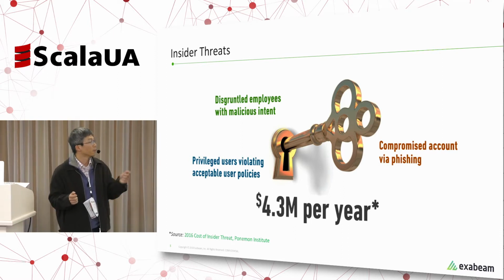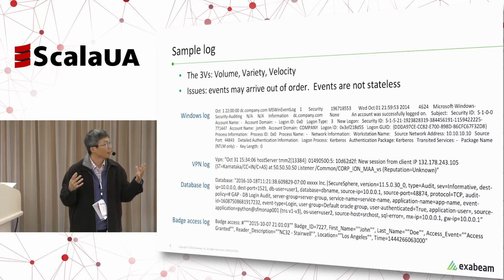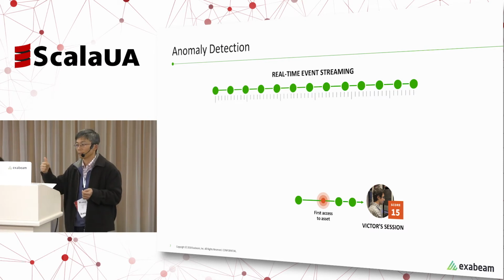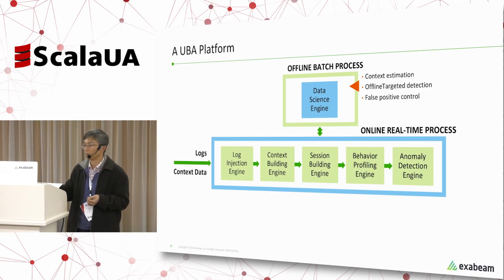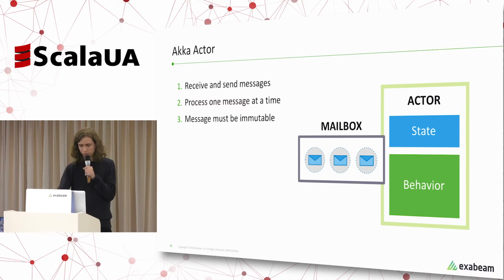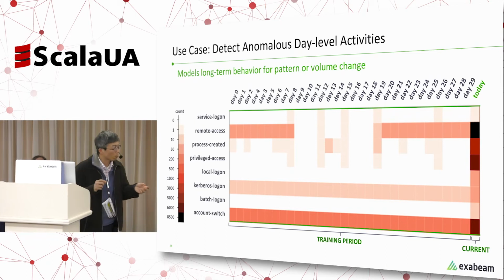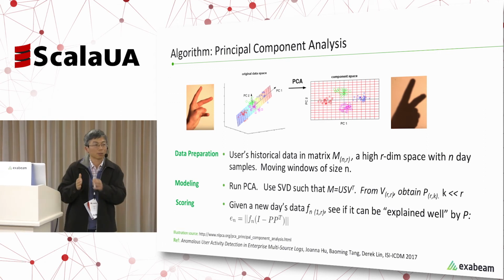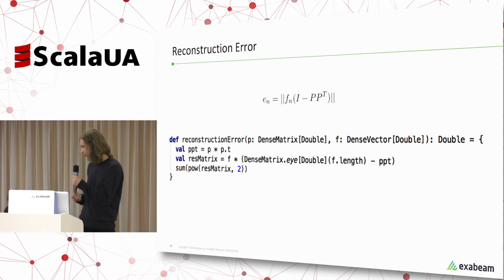User Behaviour Analytics for Cyber Security and Its Implementation In Scala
Derek Lin & Leonid Kladko - User Behavior Analytics for Cyber Security and Its Implementation In Scala. ScalaUA2018

More than a promise, User Behavior Analytics (UBA) is here and now in identifying malicious activities in enterprise networks.  We walk you through a UBA system grounded on data science and enabled by an architecture implemented in Scala and open source technologies.  In particular, we introduce one machine learning use case for abnormal behavior detection and do a deep dive on its Apache-Spark based implementation.